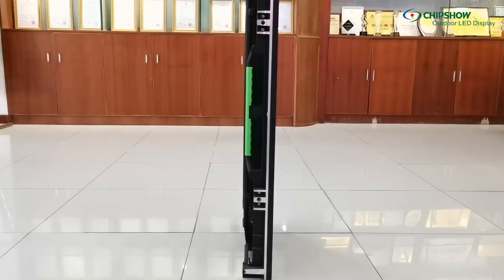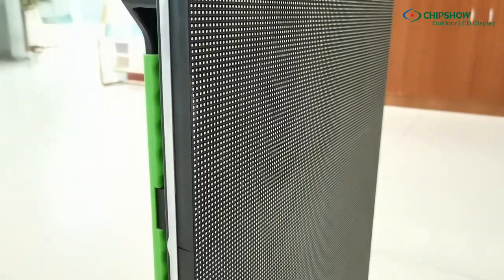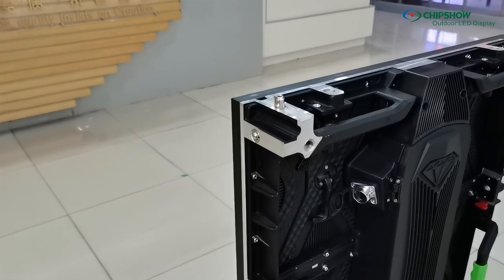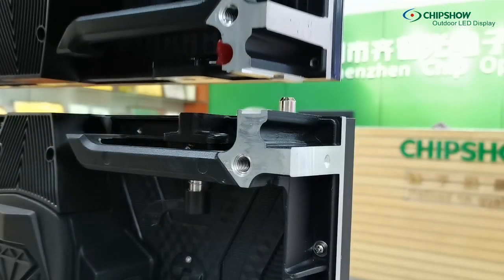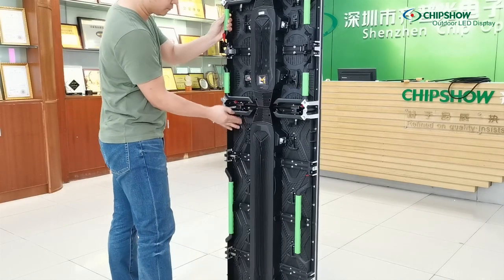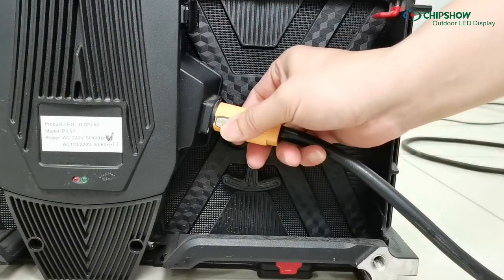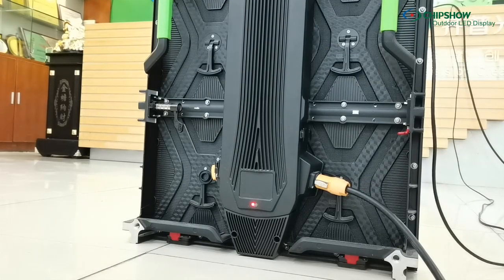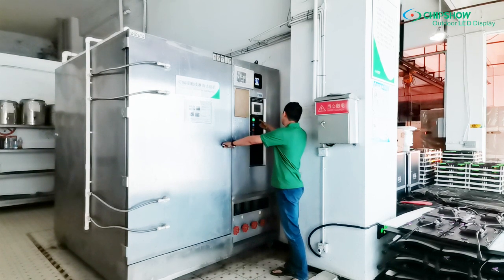[Chipshow LED] Chipshow C-Lite-C | P2.5 P3.0 P3.91 P4.81 | Product details | Indoor & Outdoor LED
Chipshow C-Lite-C is hotsale product for Chipshow LED Display company. Pixel pitch 2.5, 3.0, 3.0, 3.91, 4.81 SMD LED with RGB technology. You can give your dislpay project now angular shape with this module. This modlue can be used both Indoor and Outdoor LED display applications.

Chipshow is one of the leading LED display manufacturing company in China. Has more than 22 years of experience in LED display industry. Chipshow self-developed products have obtained a total number of 49 patents, including 24 invention patents (including 4 US patents), 12 utility model patents, 6 appearance patents, and 6 software copyrights.

Chipshow has subsidiaries in United States and Europe, and offices in South America, Australia, Middle East, Africa and other regions. Also Chipshow products are exported to more than 107 countries and regions in the world. So we serve all over the world for various types of LED display features. Also Chipshow has 24*7 emergency contact service so you can get our help anytime you need.

Chipshow is moving forward with a motto of making a beautiful world with the fastest technology.